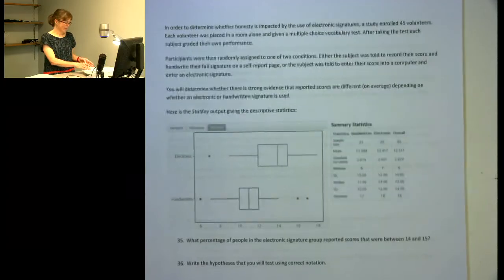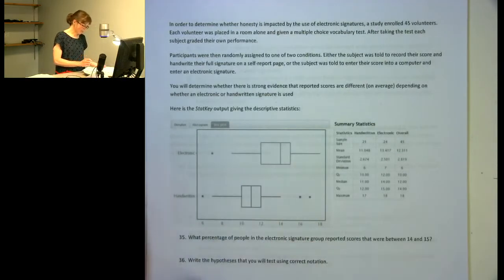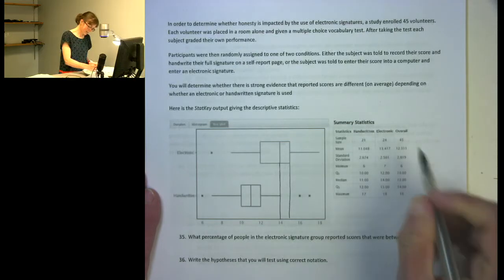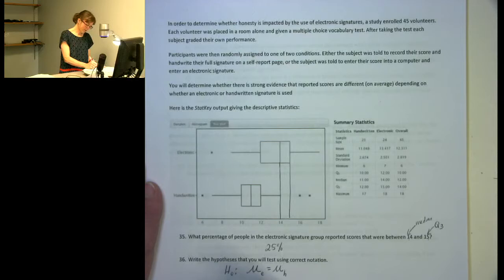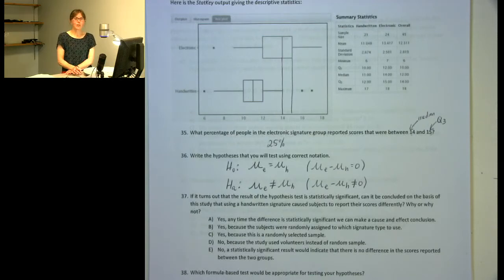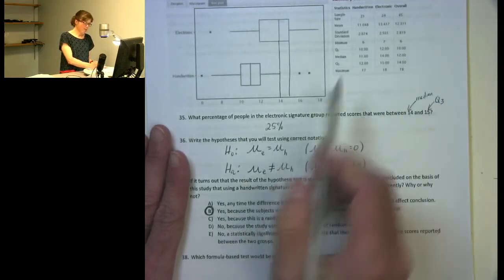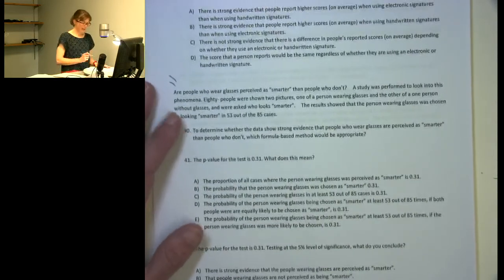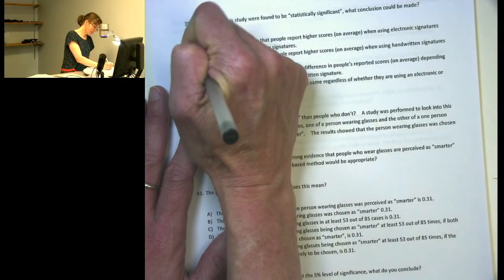STAT111 Review 35-39